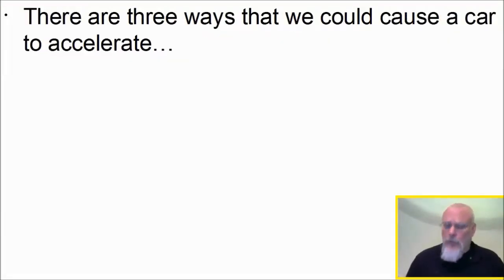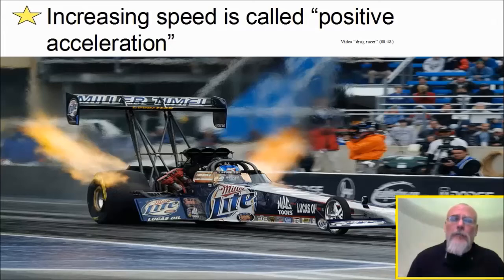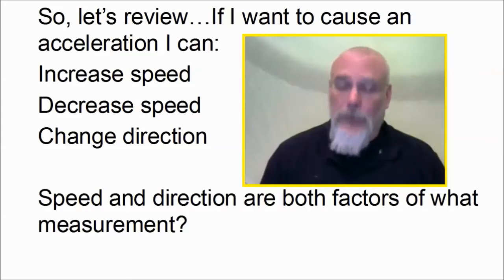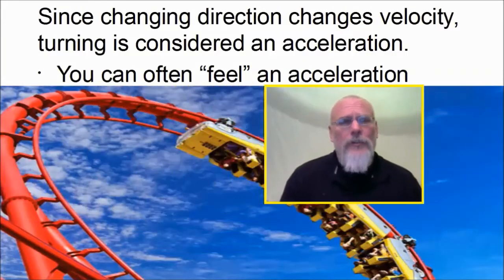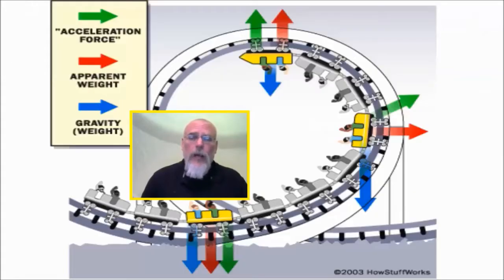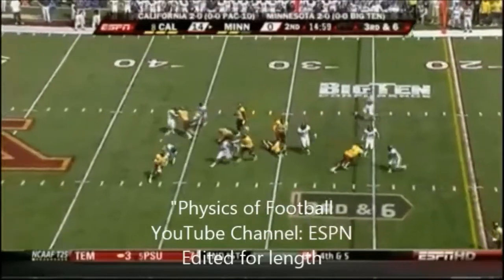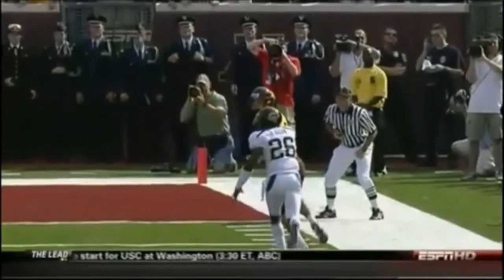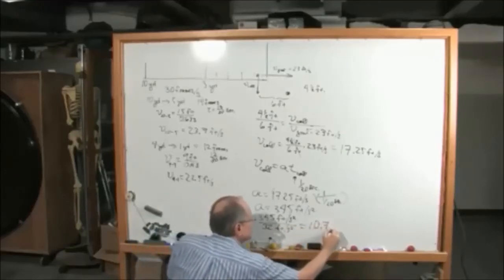What is Acceleration Part One: Screen Cast Lecture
well, let's try that again!
Part one covers
definition of acceleration
how velocity can change
g forces